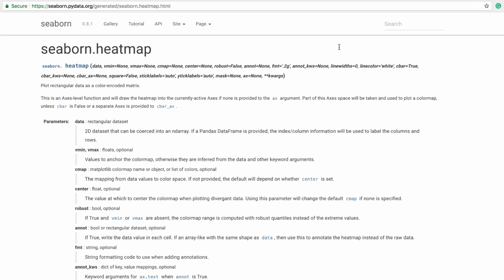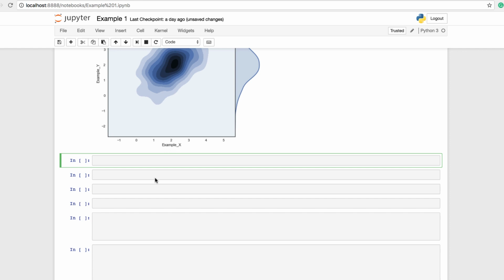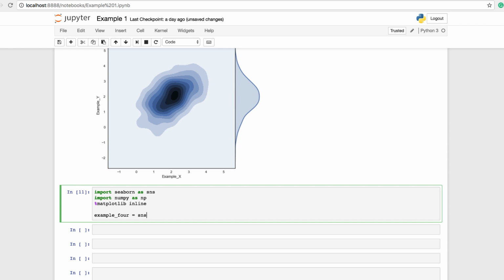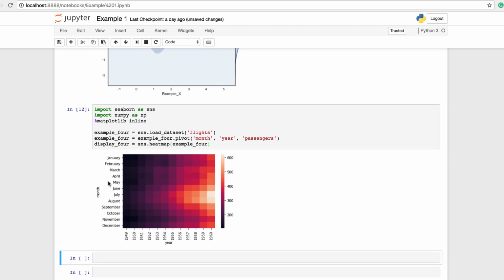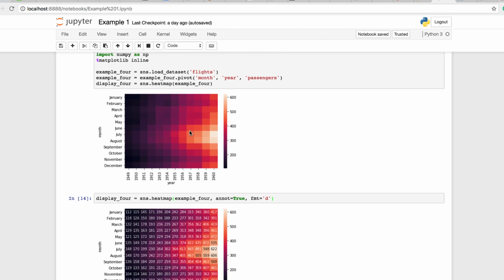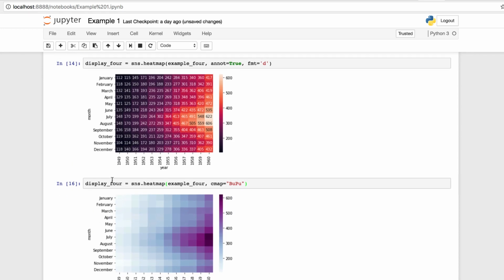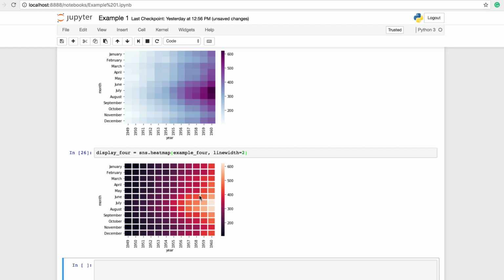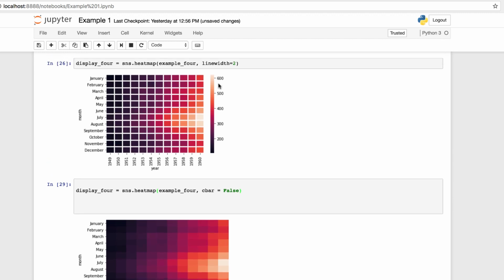VISUALIZATION WITH SEABORN - HEATMAP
Welcome to the YouTube series on Seaborn, where we will be exploring this powerful and fascinating
library while building some incredible visualizations! Learn the main operations and methods of how to
build attractive visualizations with data including Game of Thrones and Pokemon. You will see
multiple examples and types of graphs, the parameters necessary and other useful steps. Seaborn is an
essential tool for data science to get started with hands-on practice today!